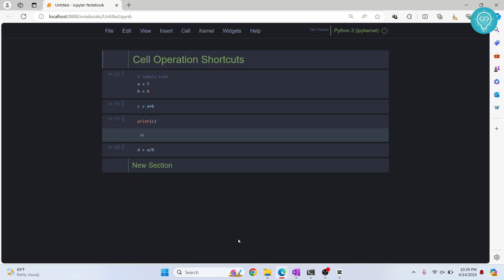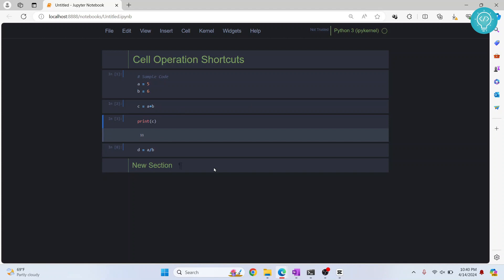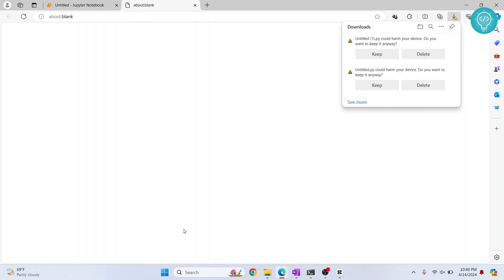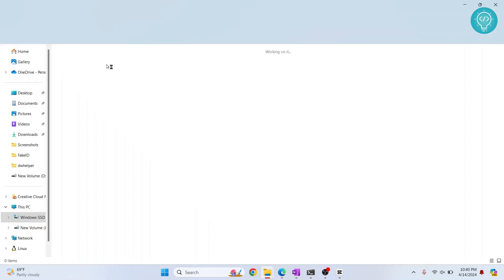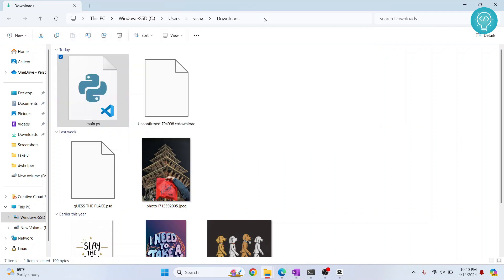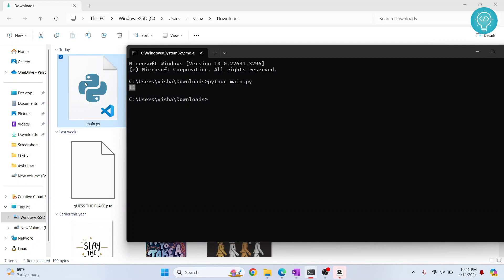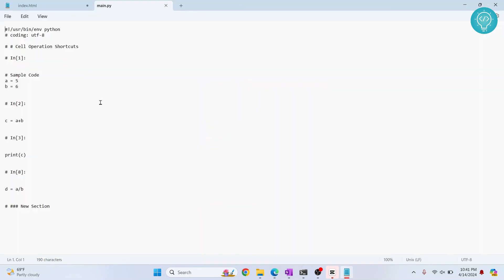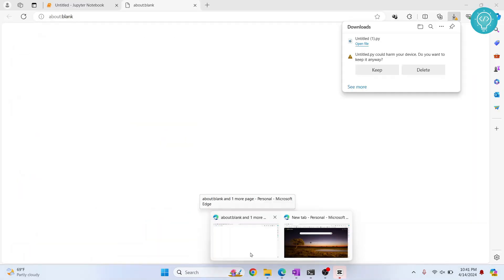How to Convert Jupyter Notebook to Python File Easily (2024)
In this video, I'll show you how you can convert jupyter notebook to python file.
Jupyter Notebook is a very popular web-based interactive computing platform that help your write and run code live, write equations, with narrative text, visualizations and much more.

By the end of this video, you'll see how you can convert jupyter notebook to python file, and how you can execute the python file that you've downloaded from jupyter notebook.

Step to Convert Jupyter Notebook to Python File:
1. Open the Jupyter Notebook that you want to convert to python file.
2. Go to file - download as - choose python file.
3. Now python file will be downloaded, and you can run it life regular python file